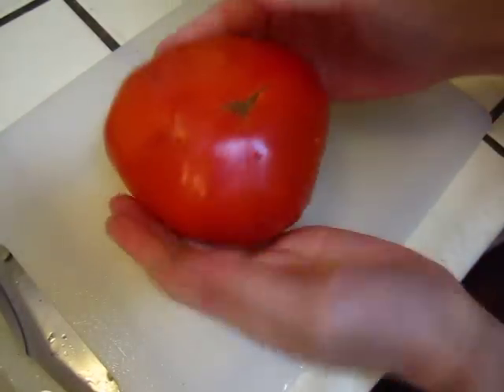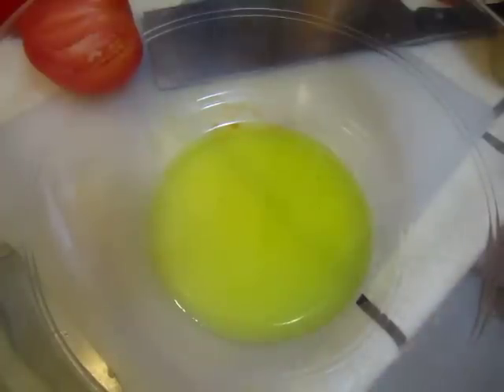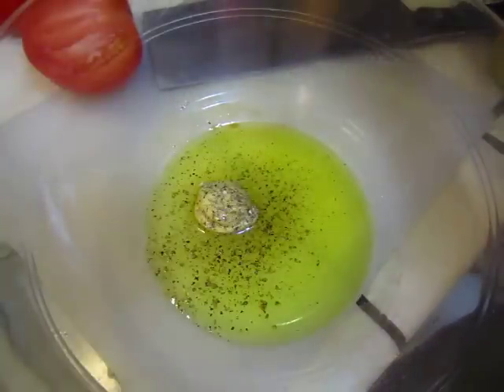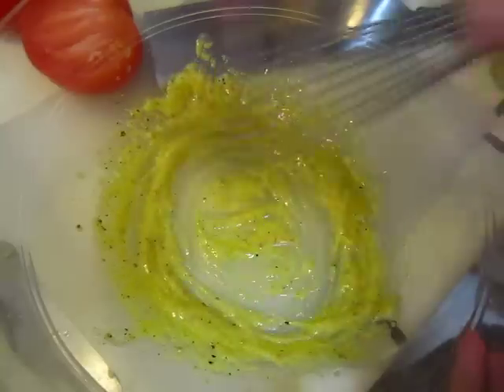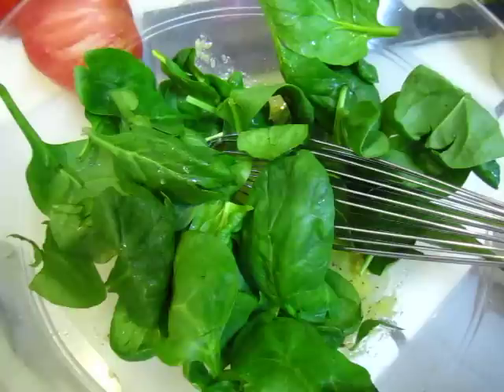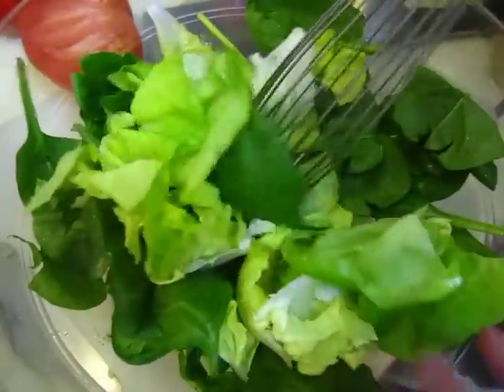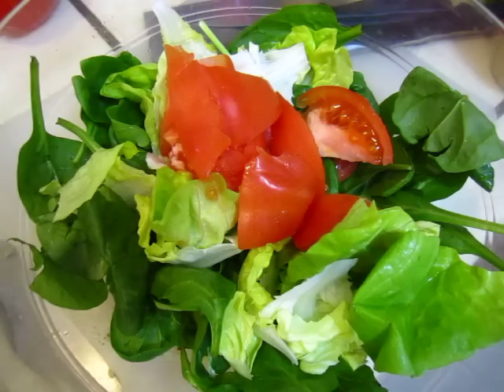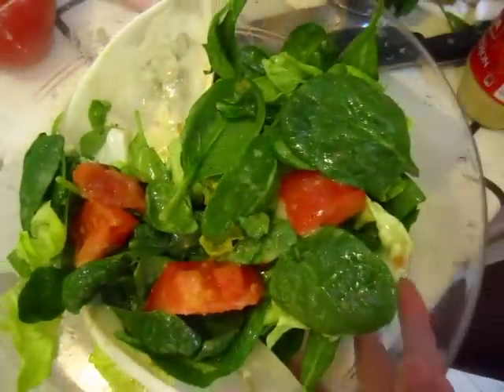Cooking - salad with tomato